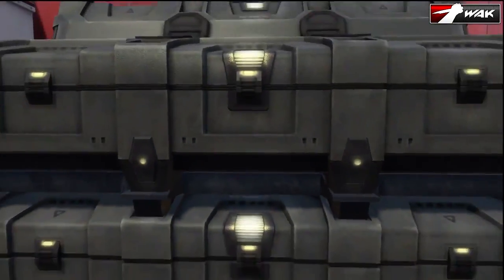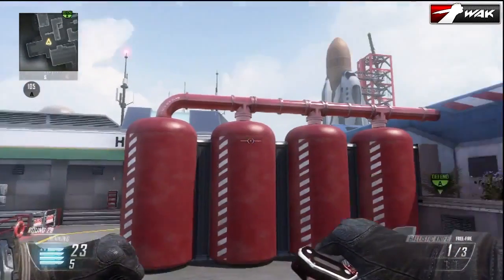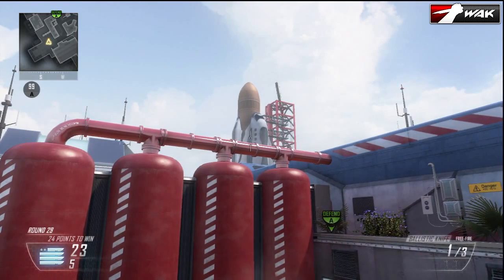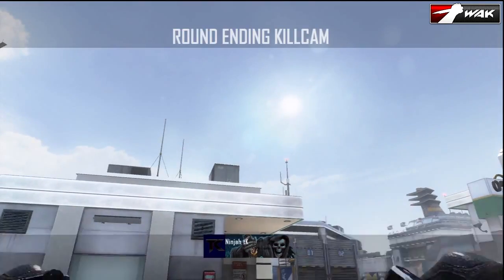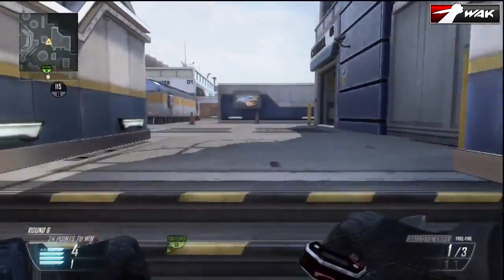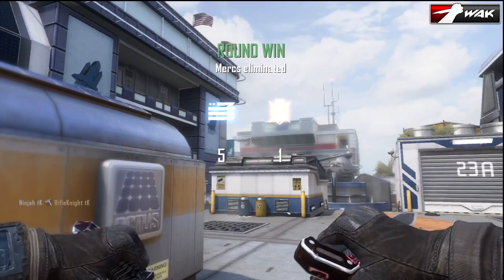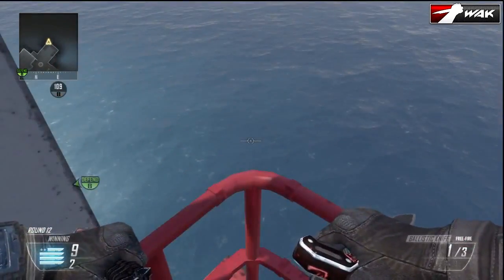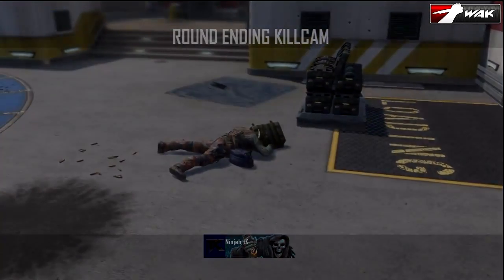"WAK" Search n Destroy Bomb Spots - Takeoff / SiberianNinjaX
Channel Information -